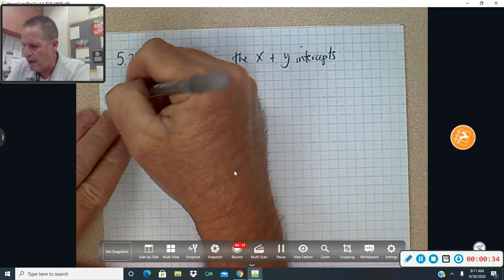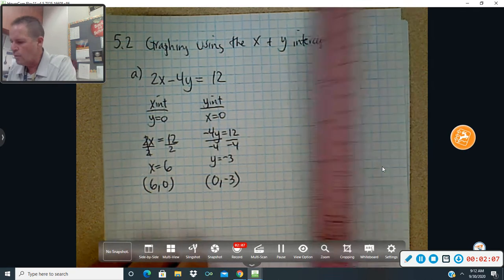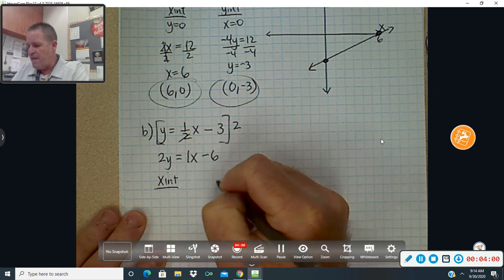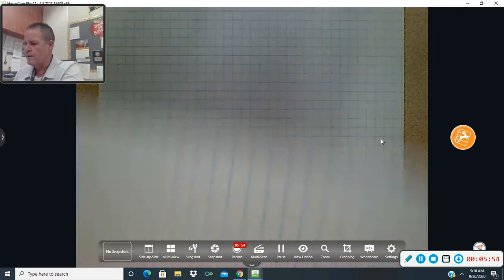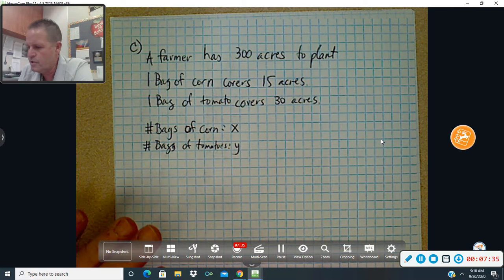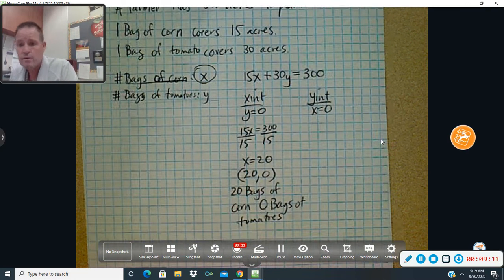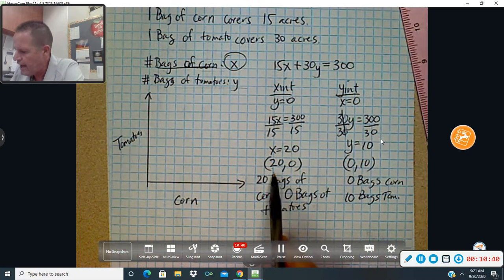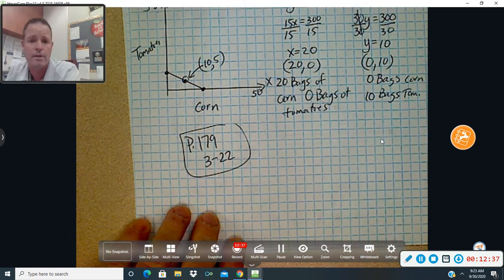Graphing using x and y intercepts